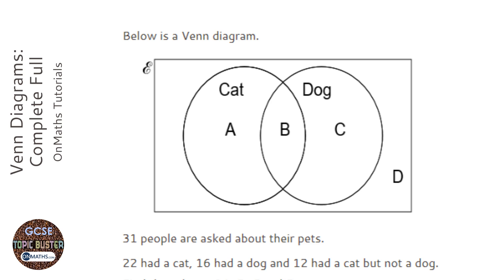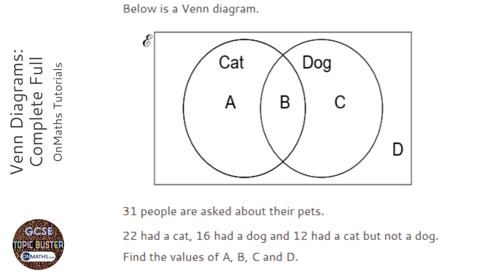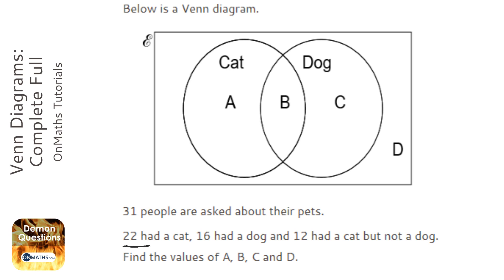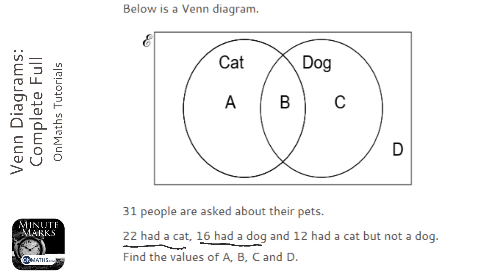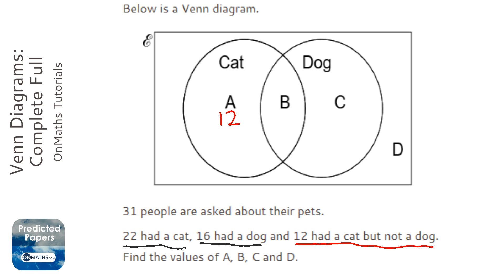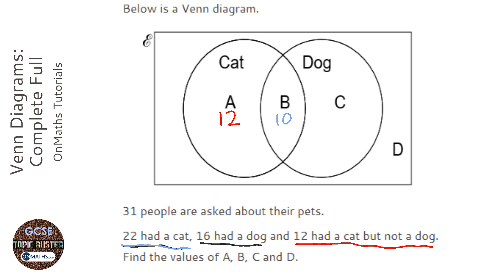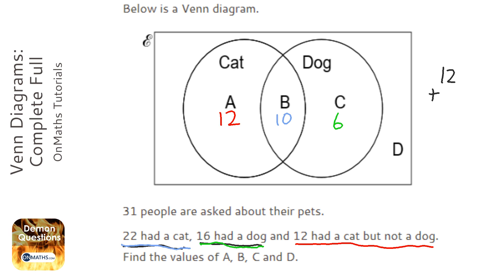Venn Diagrams: Complete Full (Grade 4) - OnMaths GCSE Maths Revision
Topic: Venn Diagrams: Complete Full